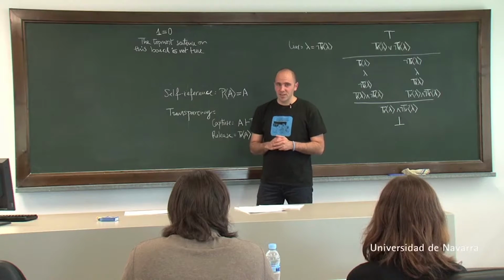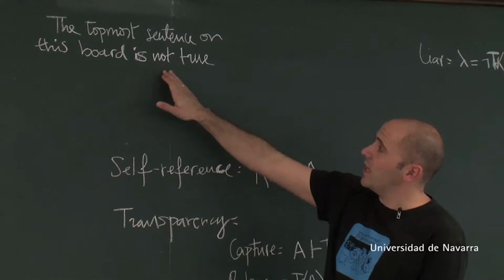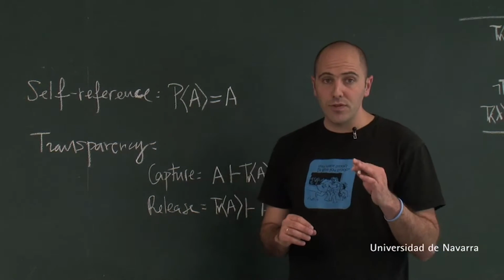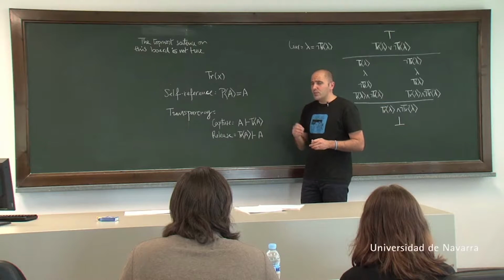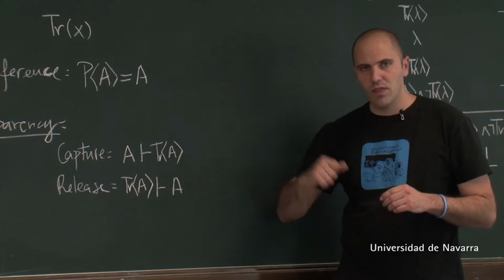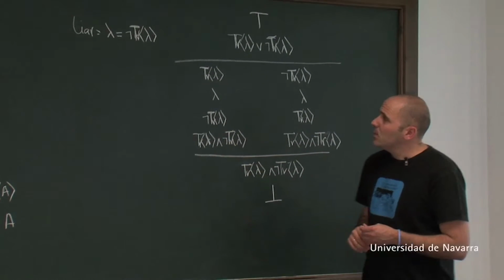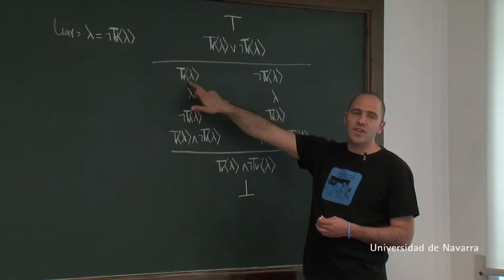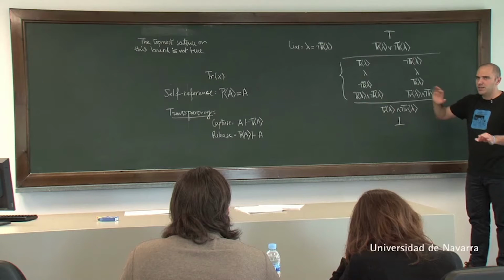"The liar" - UNIT 3: THE LIAR PARADOX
MOOC Logic and Paradoxes  de la Universidad de Navarra inpartido por Pablo Cobreros